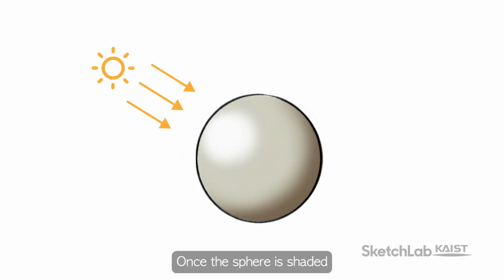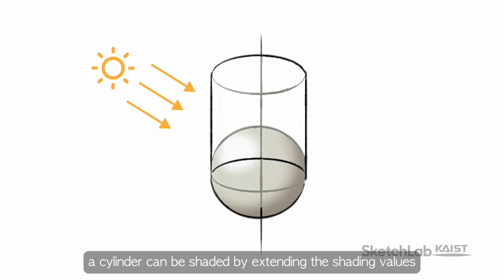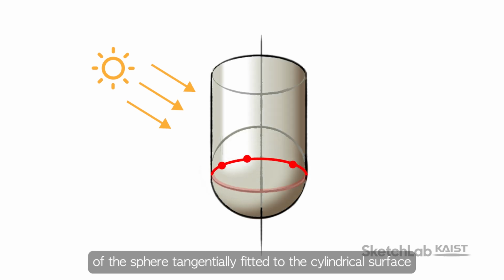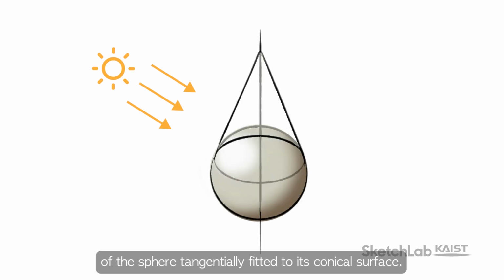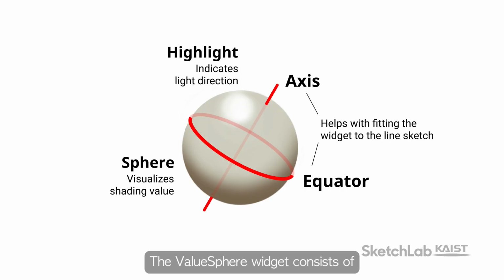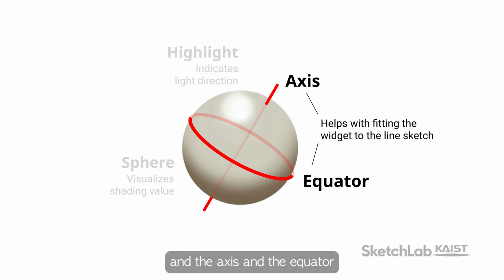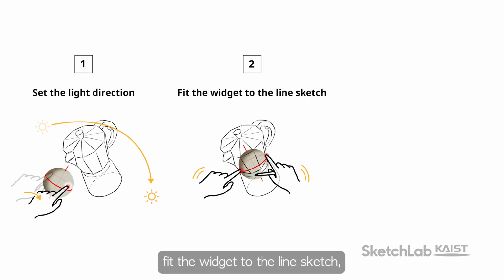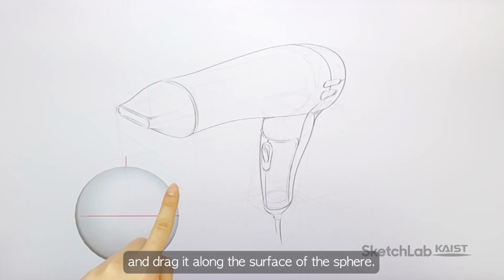ValueSphere (UIST 2024 Poster) - 3 min. presentation